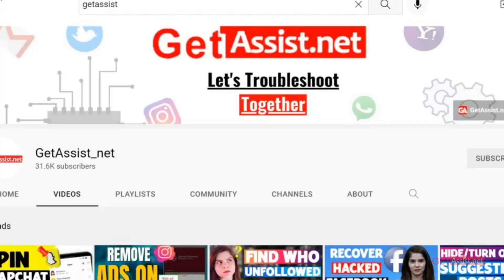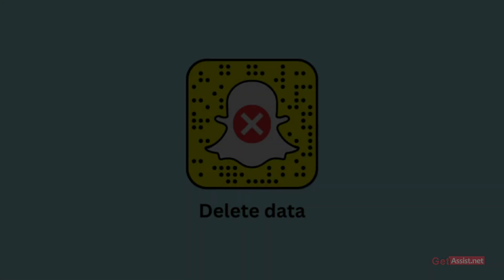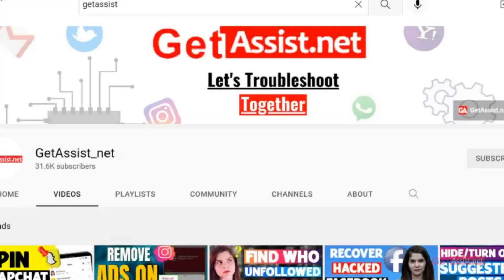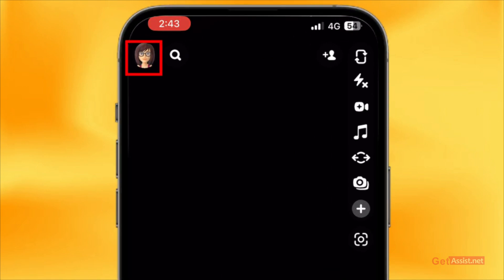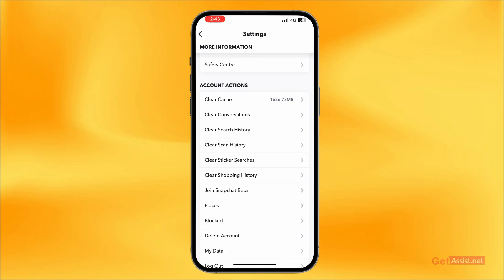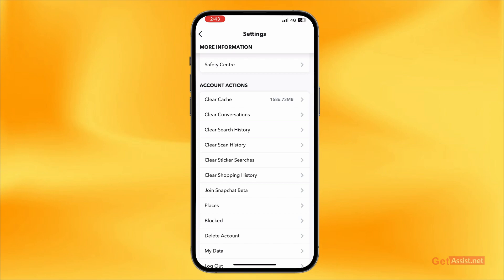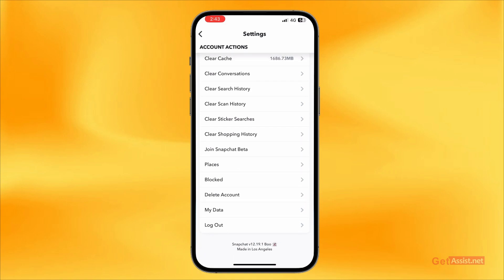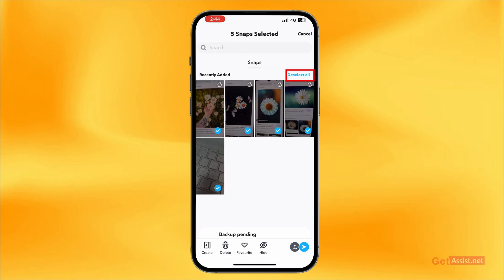How to Delete Snapchat Data without Deleting Account 2023 (Step by Step)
If you are looking to delete or clear all the cache or want to delete Snapchat data without deleting your account, then this video is for you.

How To delete data from your Snapchat account without deleting the account itself, you can follow these steps:
👉🏻 Open the Snapchat app on your device and log in to your account.
👉🏻 Tap on your profile icon in the top left corner of the screen.
👉🏻 Scroll down and tap on "My Account & Security."
👉🏻 Tap on "Clear Cache & Data."
Confirm that you want to delete the cache and data by tapping "Yes" on the pop-up window.

This will remove temporary files and data from your Snapchat account, but it will not delete your account or your saved snaps, stories, and chats. To completely delete your Snapchat account, you'll need to follow a different set of steps.

👇👇👇 Content Cover 👇👇👇
how to delete all snapchat data
how to clear snapchat data
how to delete snapchat deleted messages
how to clear chat in snapchat
how to clear chat in snapchat group
how to delete chat in snapchat permanently
how to erase chat in snapchat
how to make clear chat in snapchat
how to delete data from snapchat